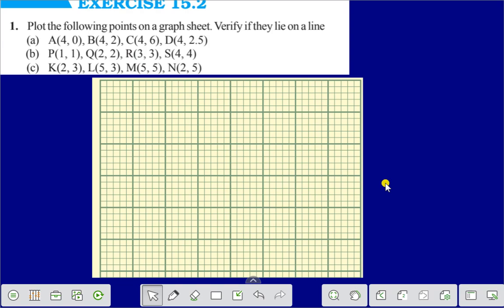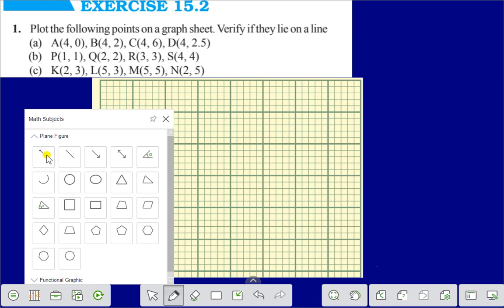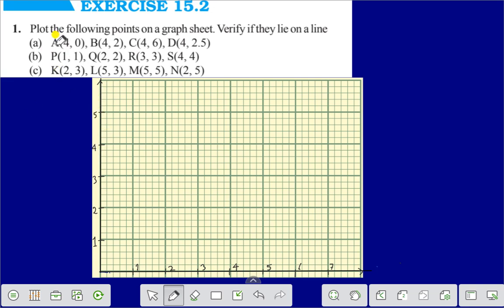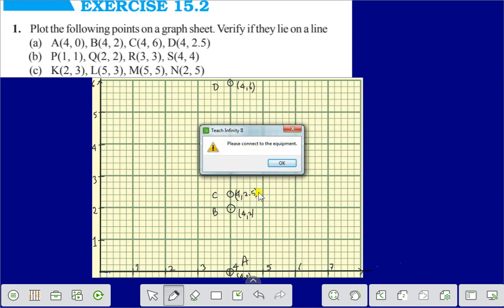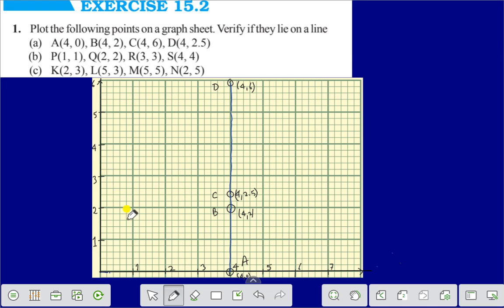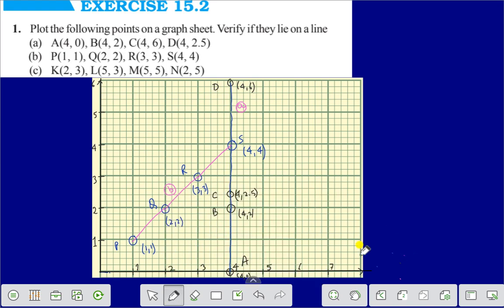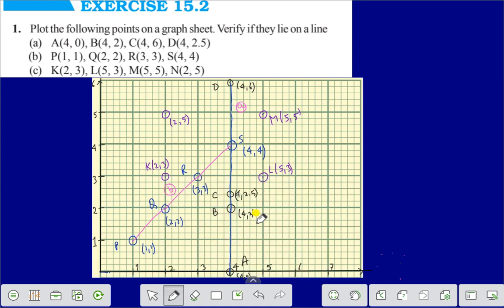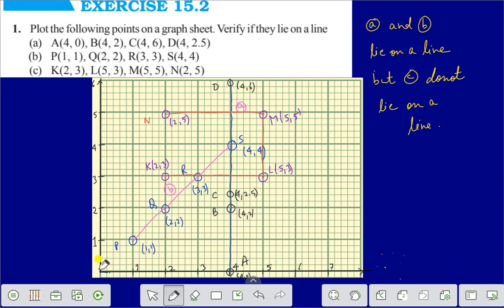EX- 15.2 ,Q.NO- 1 CHAPTER-15,CLASS-8,,AN INTRODUCTION TO GRAPHS,NCERT,CBSE CBSE EDUCARE